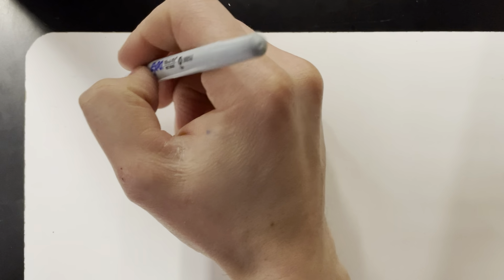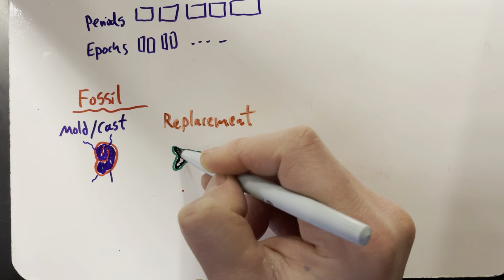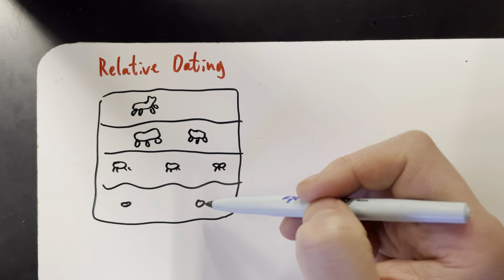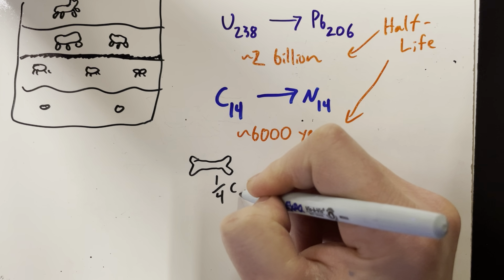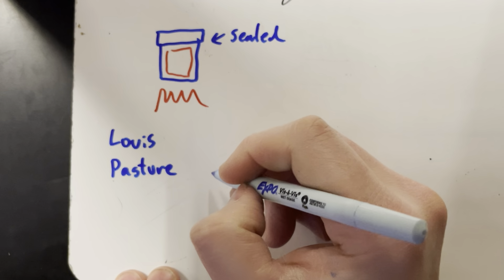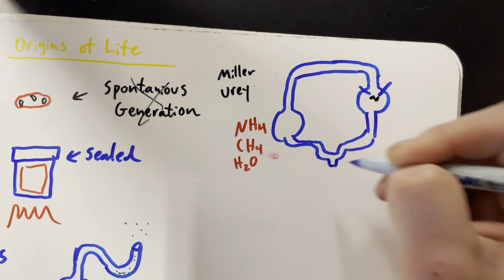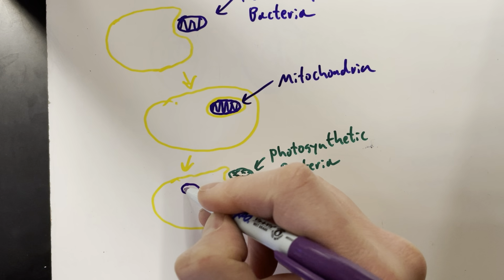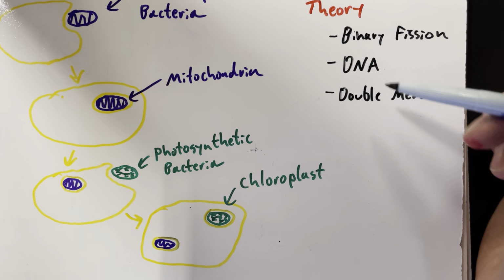History of Life (Ch 14)